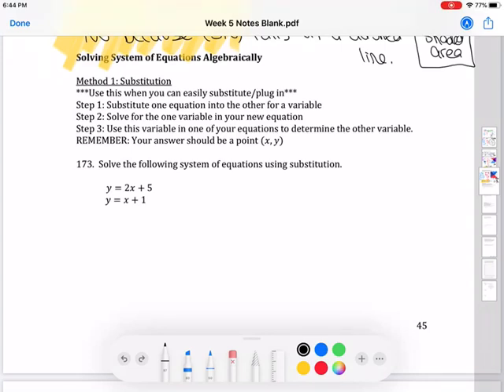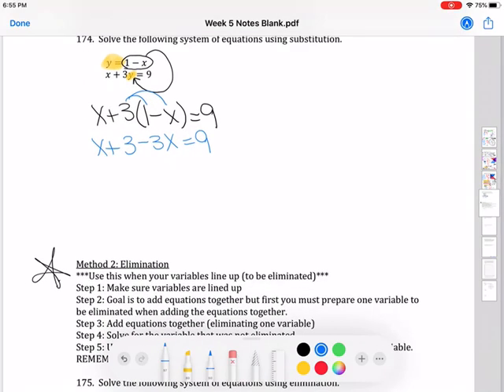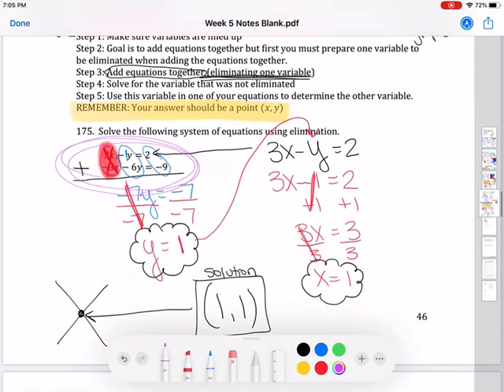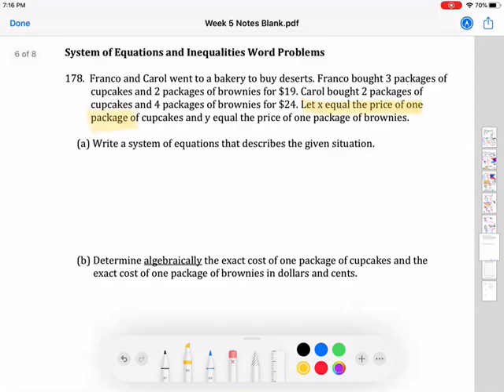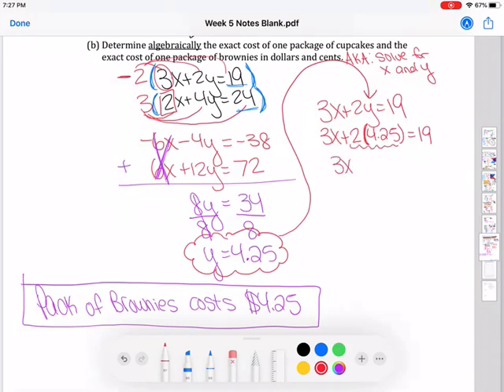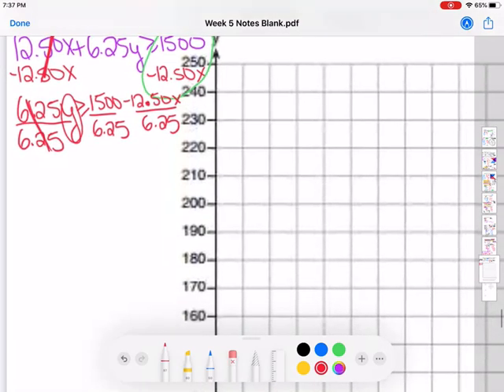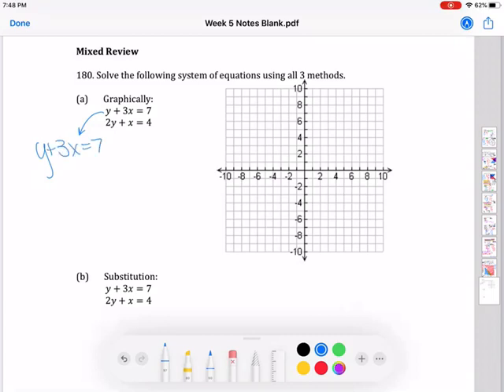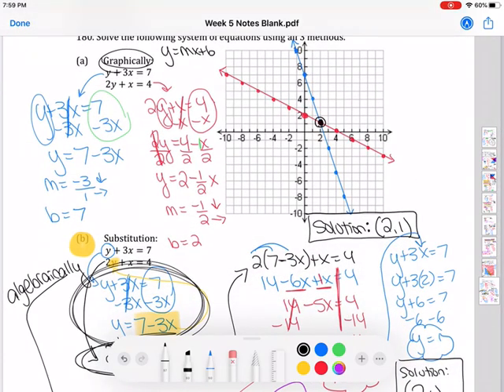Week 5 Part 2 Notes Video